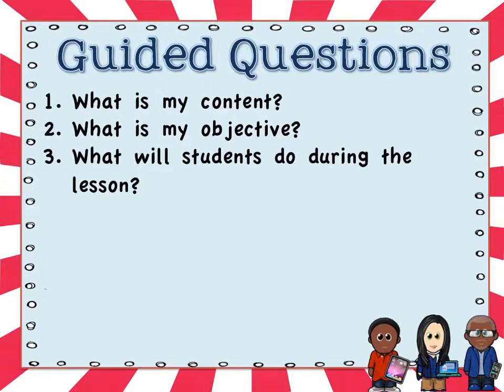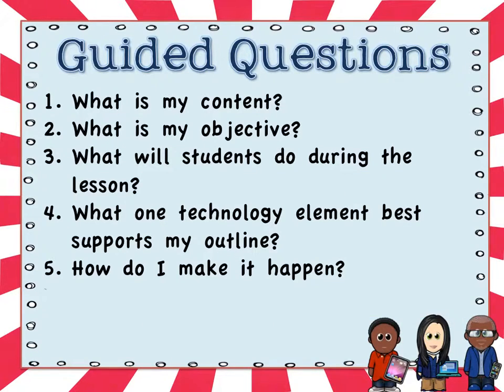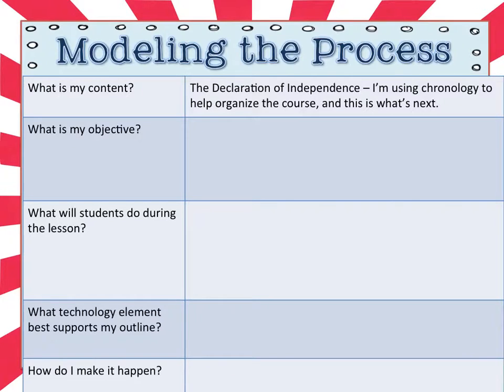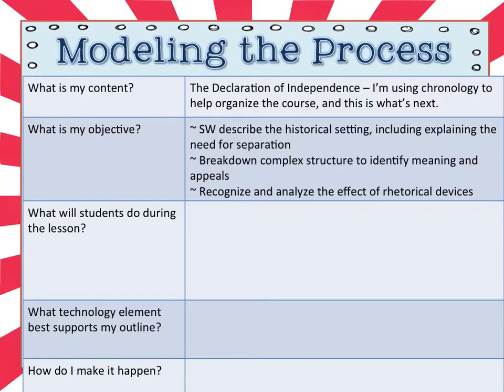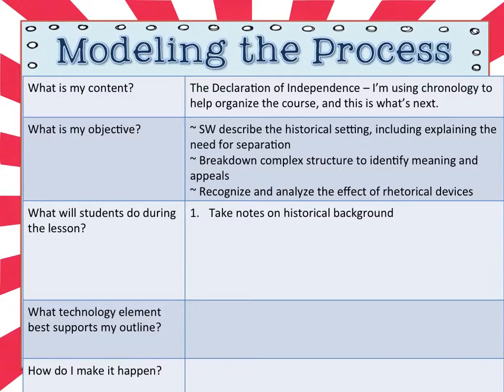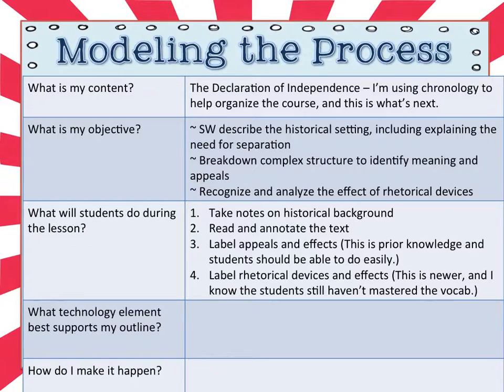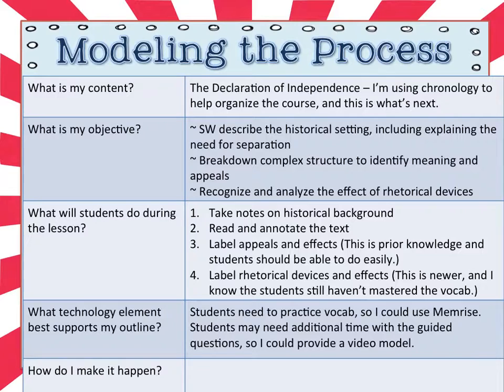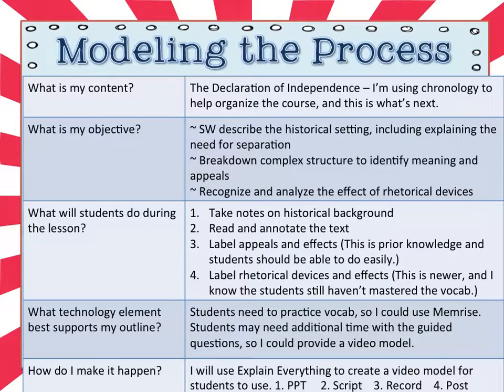Banning Boredom Model